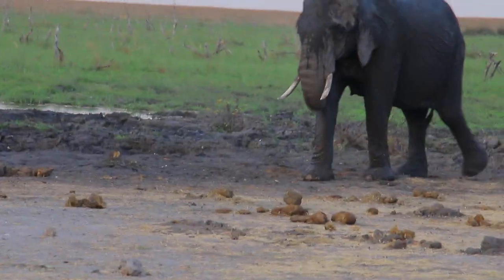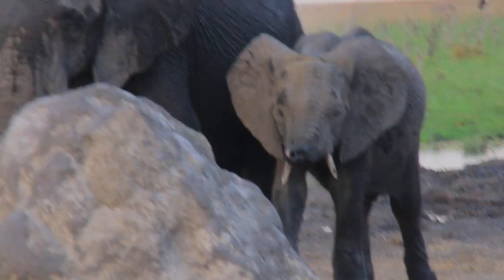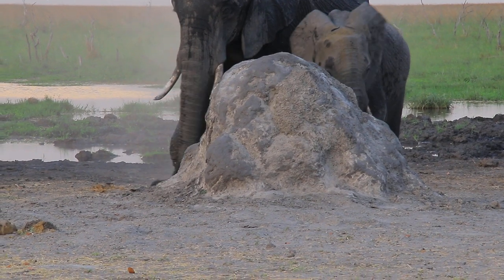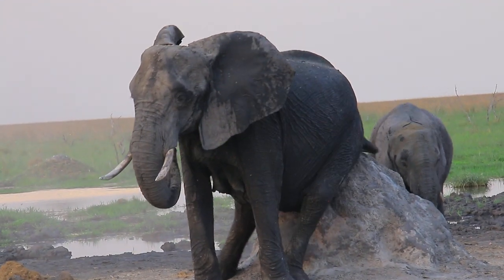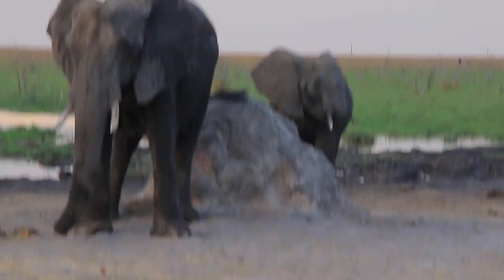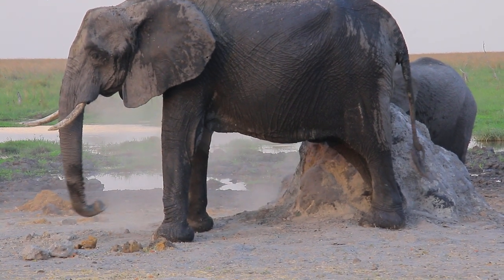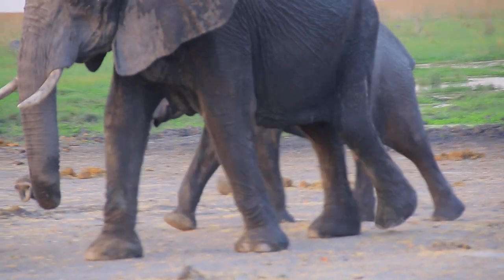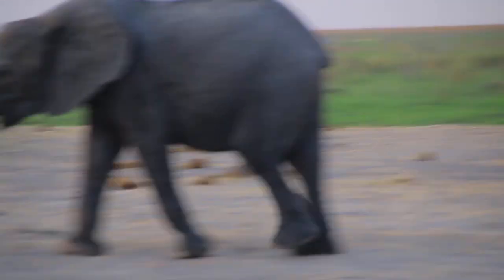The most Special Animal